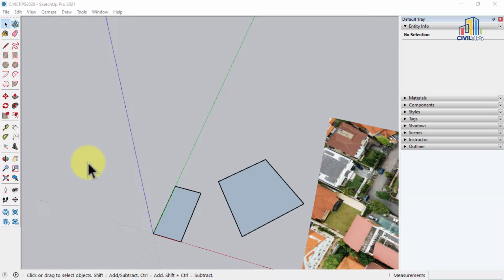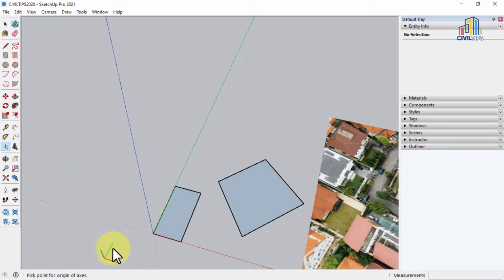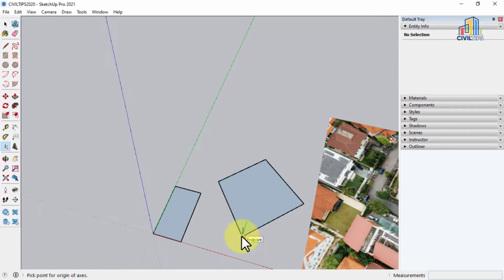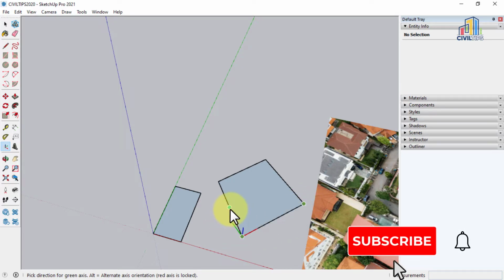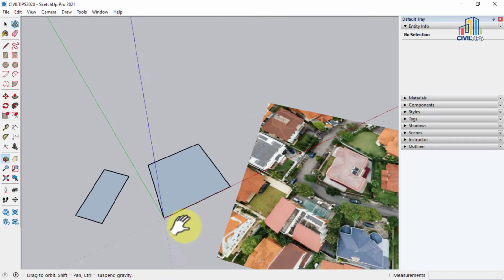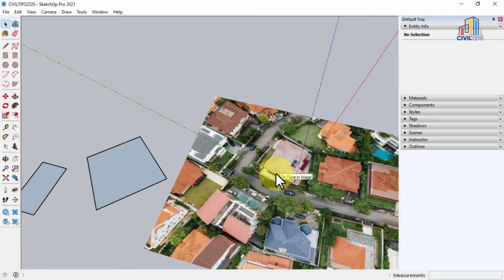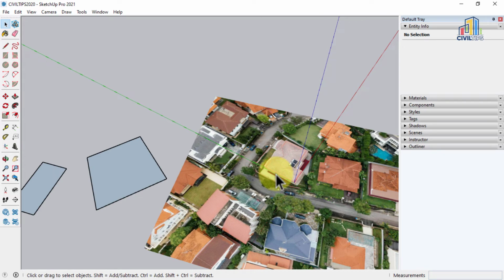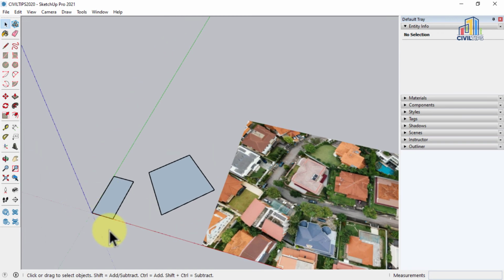Axes Tool English - Part 34 The Usage of Axes Tool in Sketchup Pro 2021